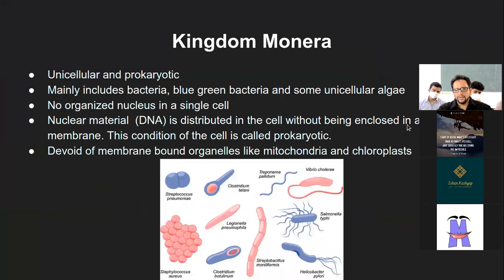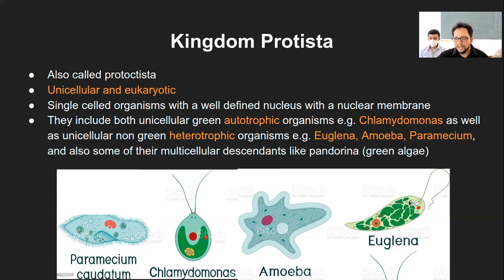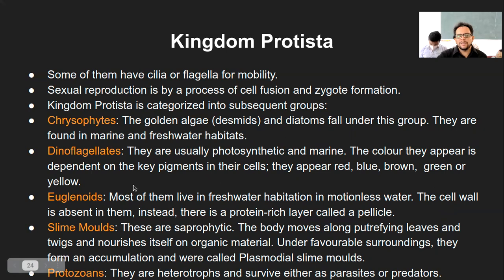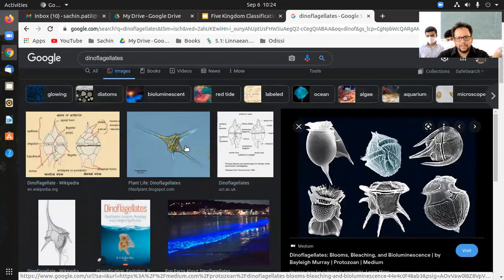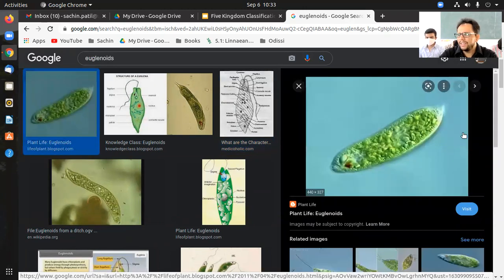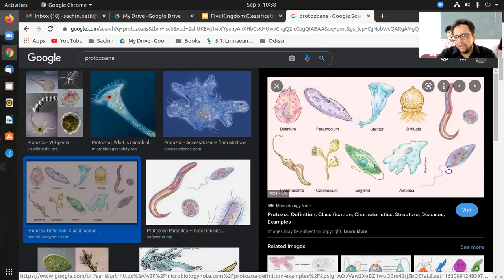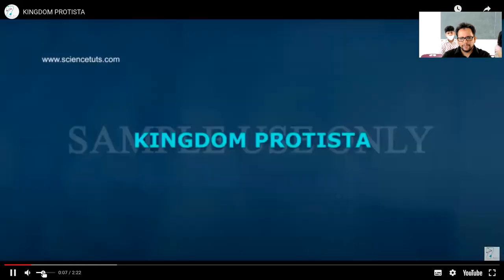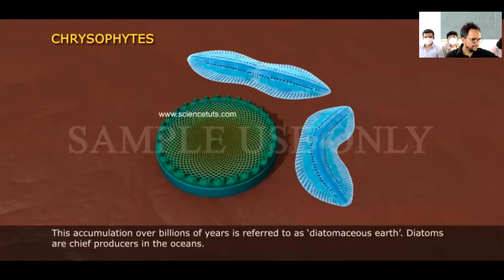Five Kingdom Classification- Kingdom Protista - ICSE Class 9 Biology- Sachin P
Kingdom Protista introduction and characteristics
Chrysophytes
Dinoflagellates
Euglenoids
Slime moulds
Protozoan